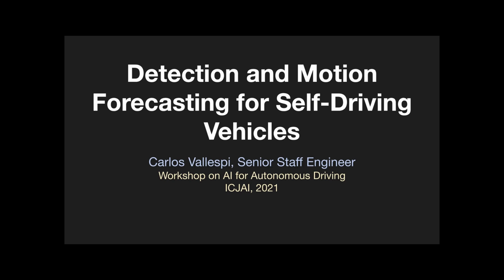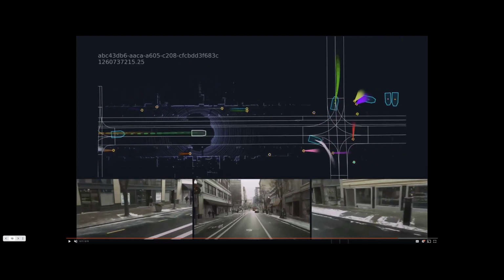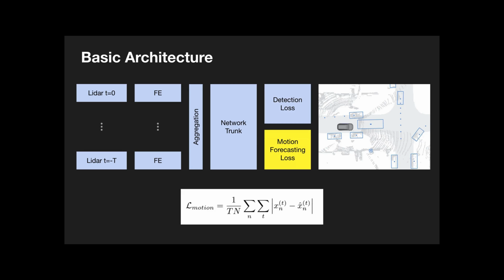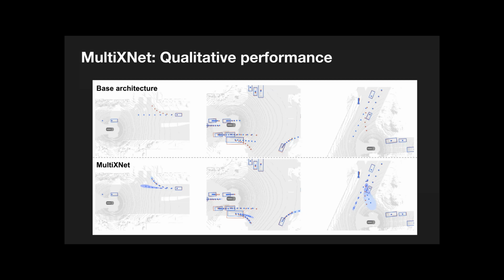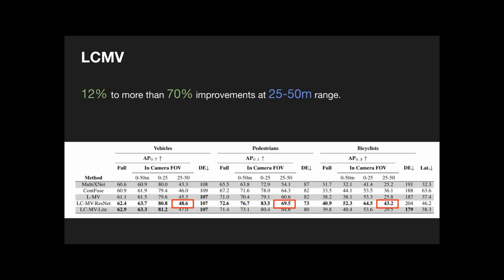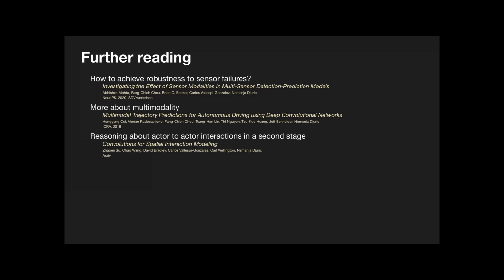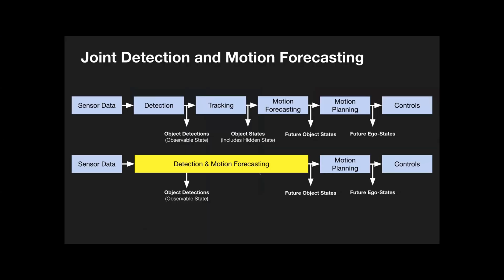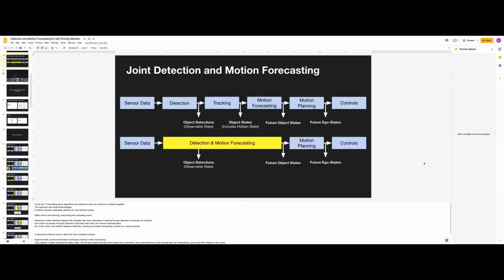Detection and Motion Forecasting for Self-Driving Vehicles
Welcome to IJCAI 2021 AI4AD Workshop!

Keynote Speaker:
Carlos Vallespi
Senior Staff Engineer